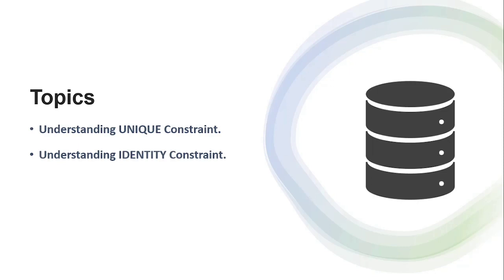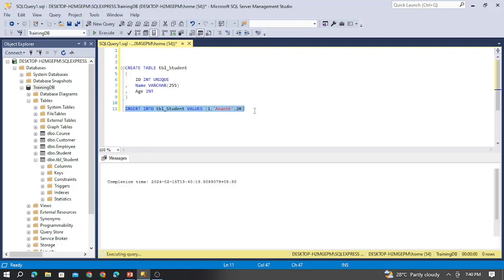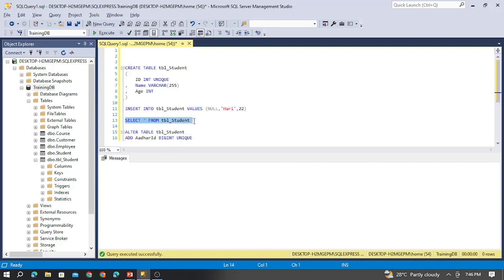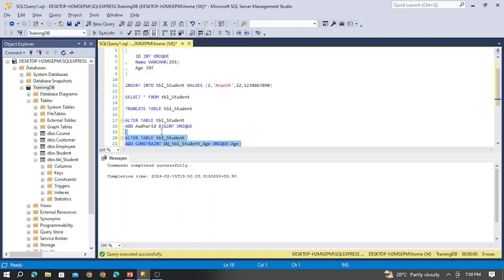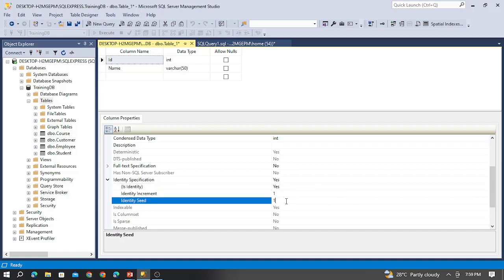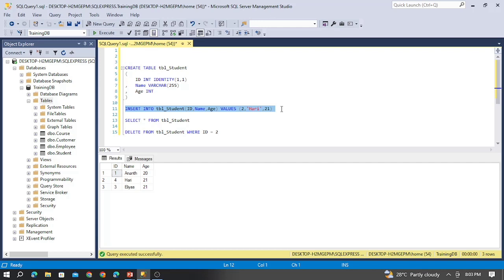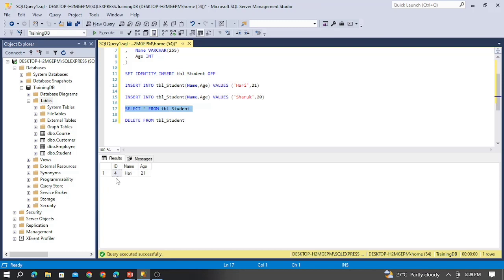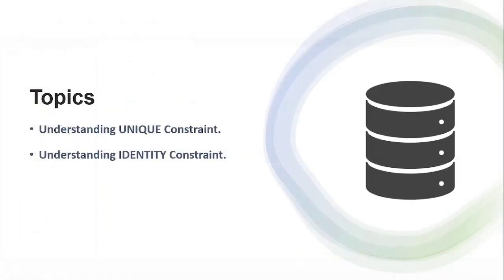Unique Constraint & Identity Constraint | SQL Server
Welcome to today's SQL Server tutorial, where we explore the essential concepts of identity and unique constraints. In this comprehensive video, we dive deep into the functionality and importance of these constraints in database design and management.

Learn how the identity constraint simplifies data management by automatically generating unique values for a specified column. Discover how to leverage the identity constraint to create surrogate keys, maintain data integrity, and streamline your database workflows.